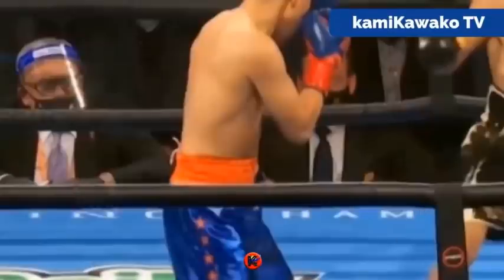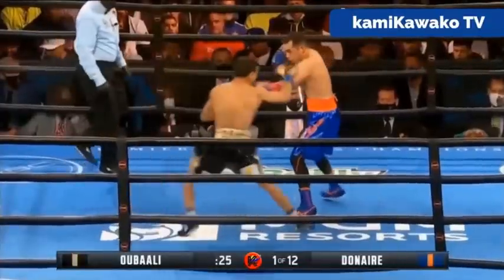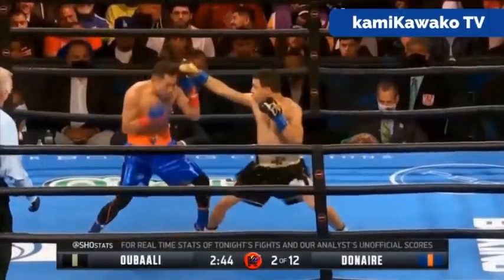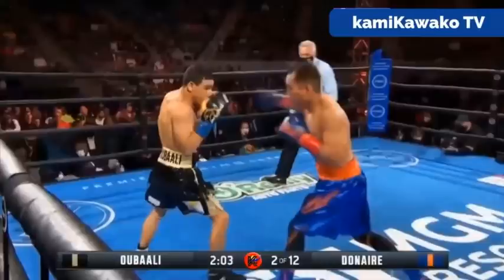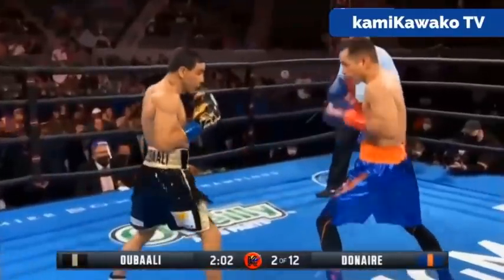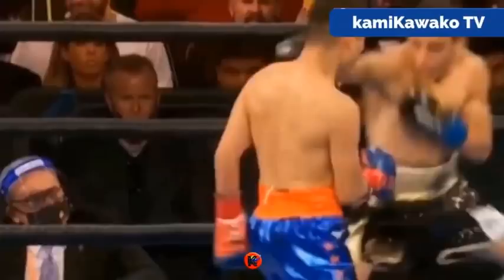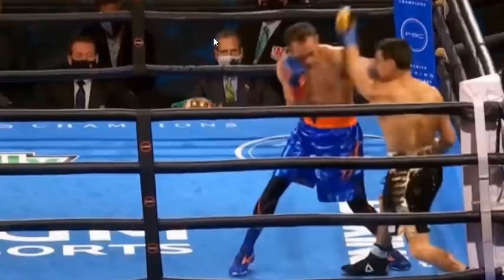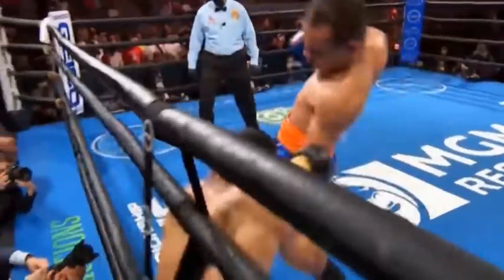Donaire vs Oubaali - Flow of the fight - Fouts Boxing Theory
In this video we take a look at the strategies implemented by Nonito Donaire and Nordine Oubaali. What lead to the left hook KO? Strategy Highlight.